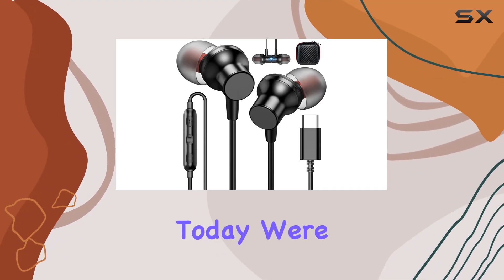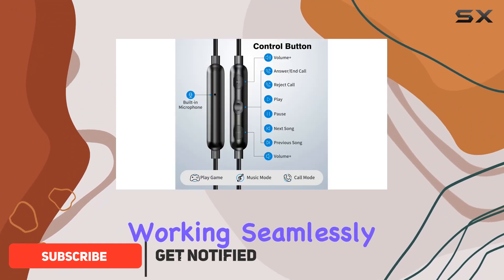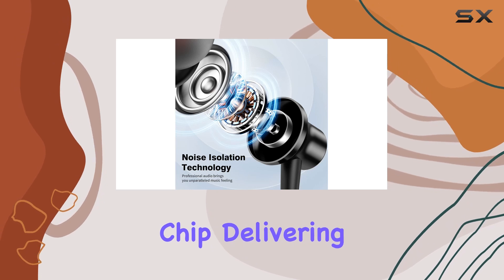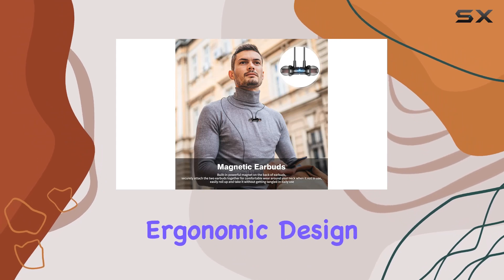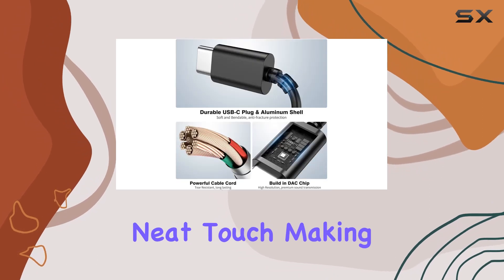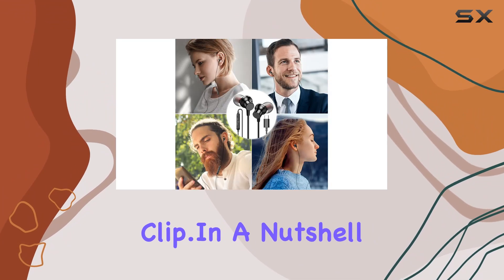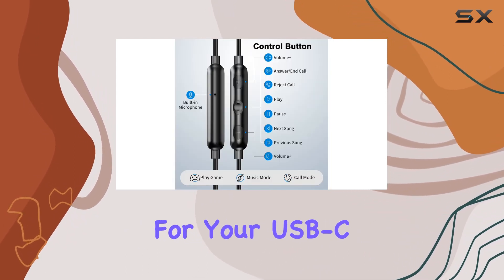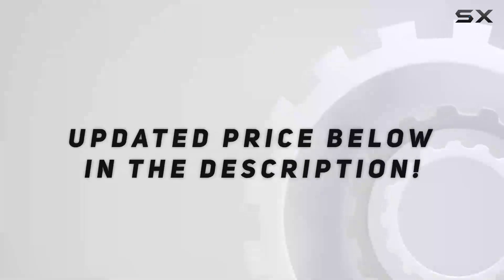Impressive USB C Headphones Review - ACANDYA-00006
0:00 Intro
0:06 Review

Things that we mentioned in this video:
USB C Headphones Wired : B0CCYBPLCW